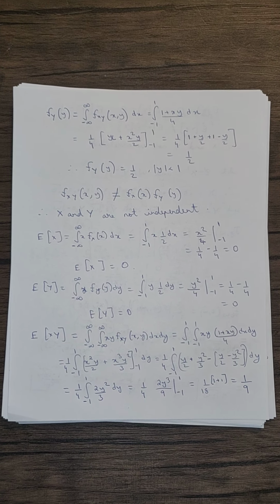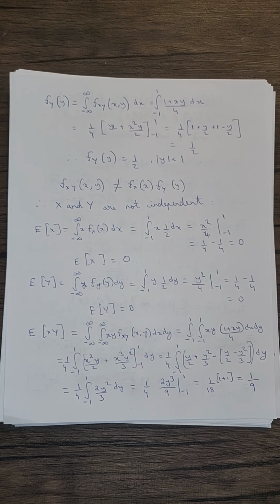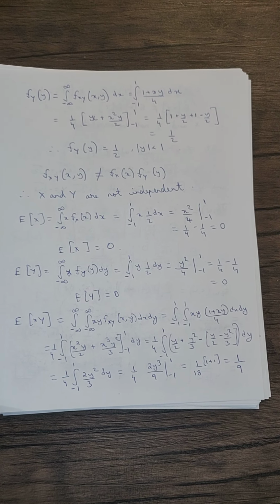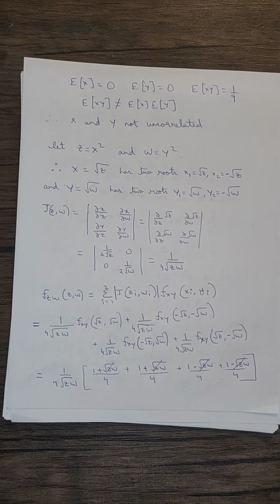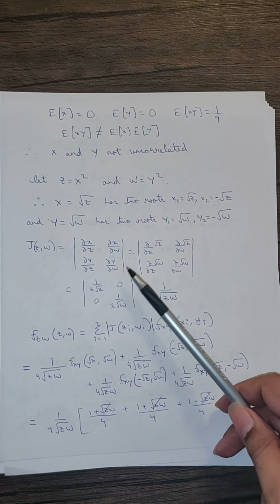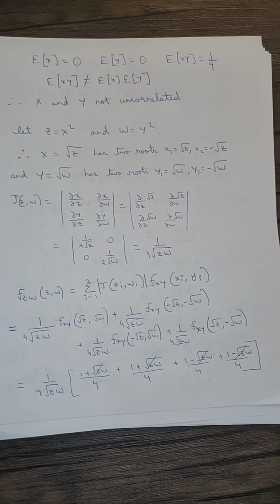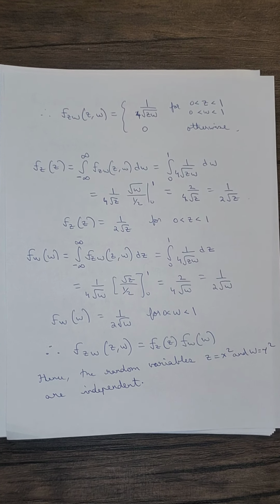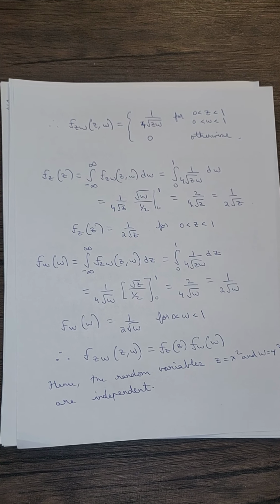HW6 Problem 1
X and Y have joint density function
fxy=1+xy/A, |x| 0 to 1,|y| 0 to 1; zero,otherwise.
Find A so that the above defined is a valid joint density function.
Are X,Y uncorrelated? Show your answer.
Are X,Y independent? Show your answer.
Find the joint density function of X^2 and Y^2
Prove or disprove that X^2 and Y^2 are independent.